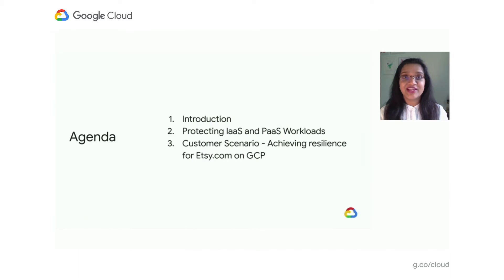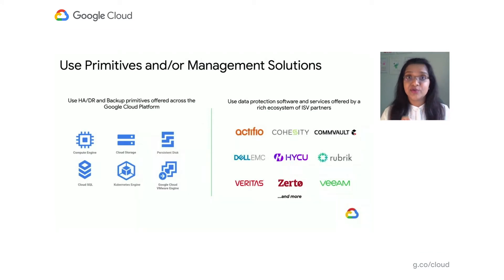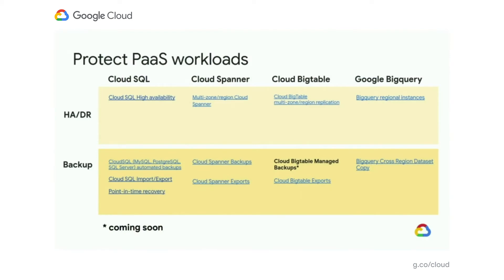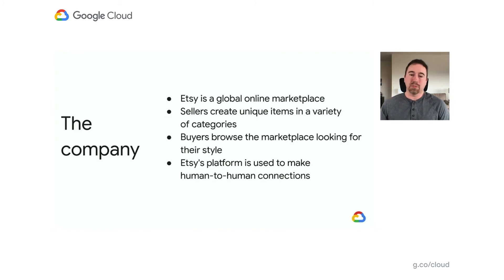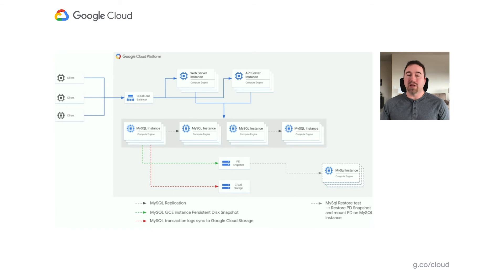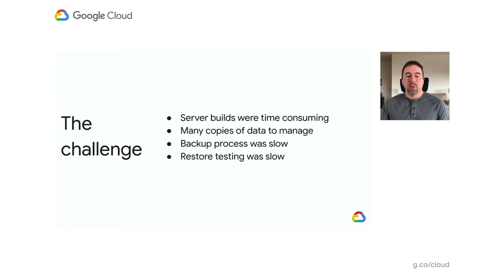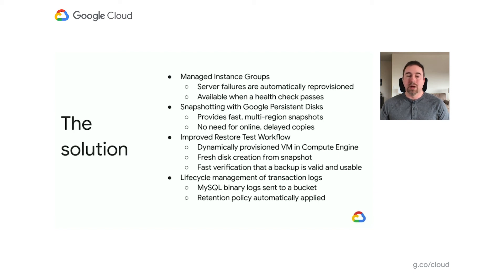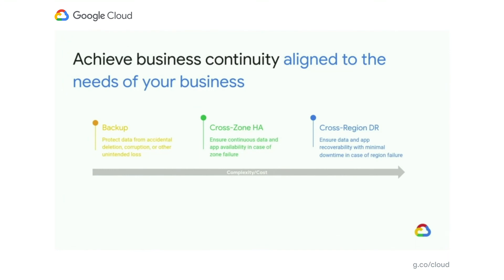HA and data protection on Google Cloud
Google Cloud customers use a combination of replication, snapshots, and backup capabilities to run highly resilient mission-critical applications on the platform. There is a wide range of capabilities across Google Cloud services to build HA and data protection into application architectures. Whether you are looking to protect a top-tier application that needs very low RPO and RTO or a less critical application; whether you have a traditional three-tier application or a microservice-based architecture, come and learn the tricks of the HA and data protection trade from real customer examples.

Speakers: Radha Chandrasekhar Mathur, Jeremy Tinley

STO105

event: Google Cloud Next 2020; re_ty: Publish; product: Cloud - Migration - Cloud Data Transfer, Cloud - Storage - Cloud Storage; fullname: Radha Chandrasekhar Mathur, Jeremy Tinley;